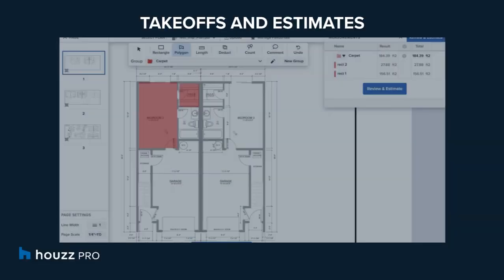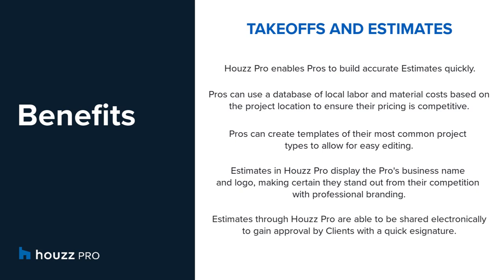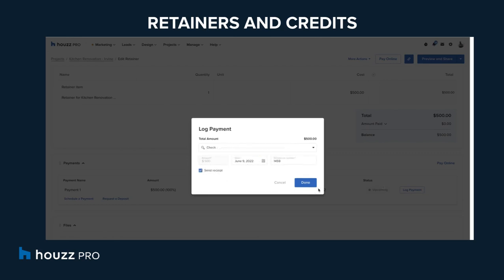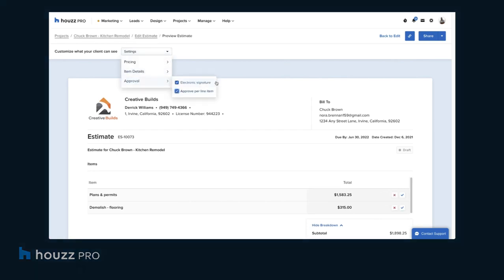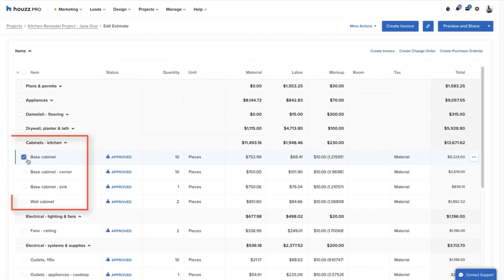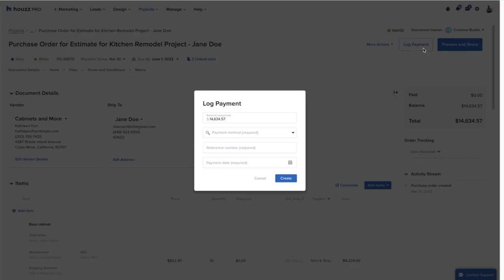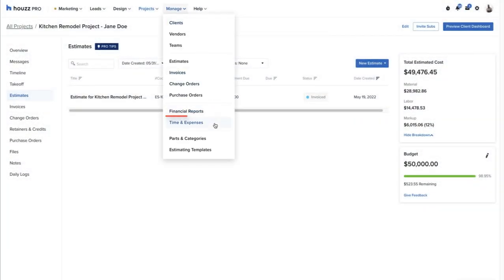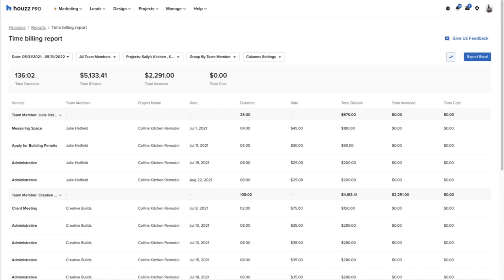Houzz Pro Financial Management: How Contractors Manage Payments & Invoices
In this video, you’ll get a full overview of Houzz Pro’s financial management tools and how they help contractors, home builders, and designers track and process payments, create invoices, and manage project expenses. We’ll walk through the entire financial workflow, including takeoffs, estimates, invoices, change orders, purchase orders, and time & expense tracking.

With Houzz Pro’s Financial Management Tools, professionals can:
✅ Create & share estimates with clients for quick approvals
✅ Send & track invoices with easy online payments
✅ Manage change orders and avoid unexpected cost overruns
✅ Create purchase orders and track payments to vendors & subcontractors
✅ Log time & expenses to ensure every billable hour is accounted for
✅ Generate financial reports for bookkeeping & tax preparation

Whether you're a general contractor, remodeler, or interior designer, Houzz Pro helps you simplify financial workflows, eliminate errors, and ensure you get paid on time.